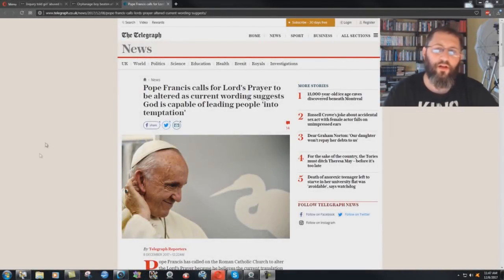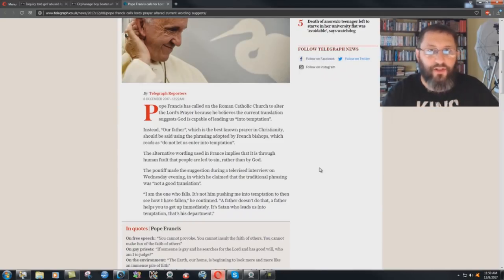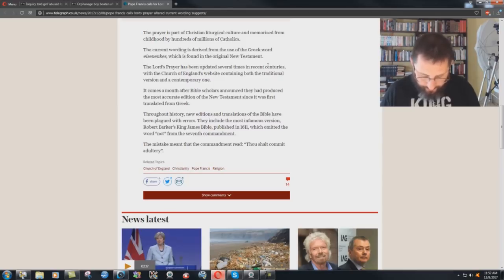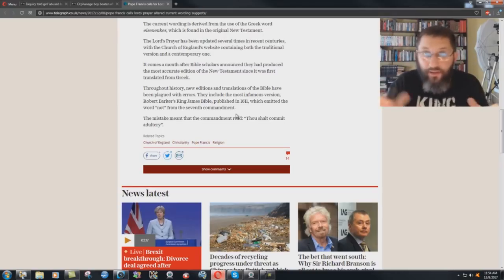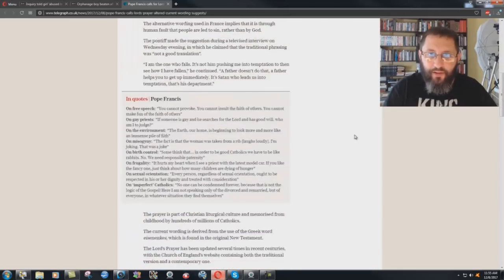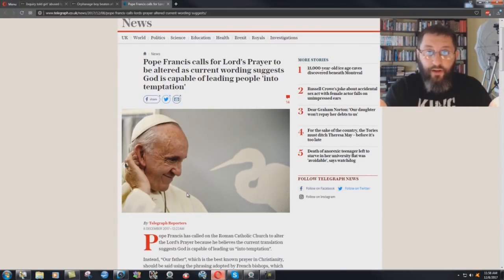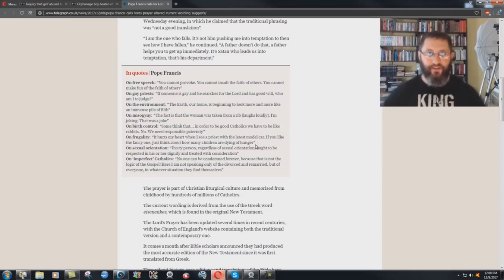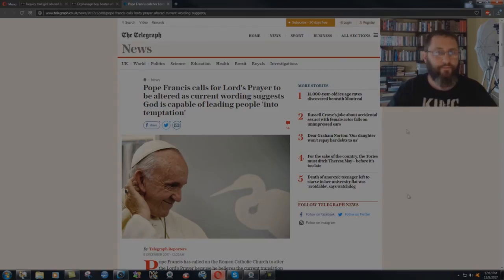Anti-Christ Pope Openly Wants To Change The Bible!